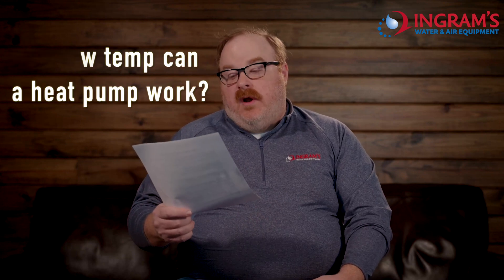What Temperatures Is Too Low For A Heat Pump?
Afraid your local temperatures are too low for a heat pump to work? Dan has a few tips to help you.